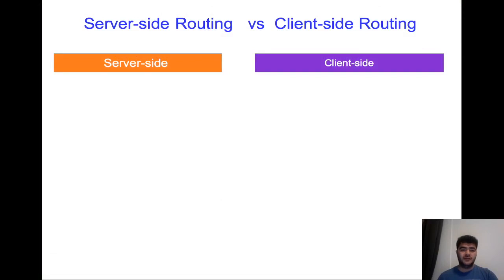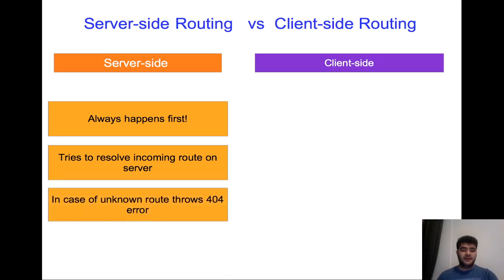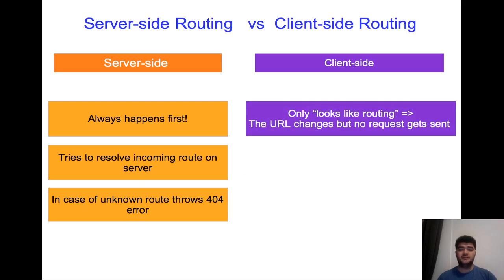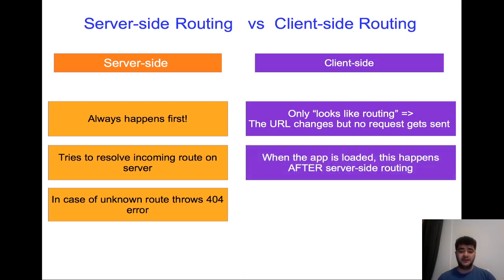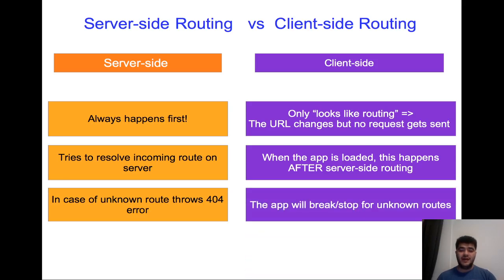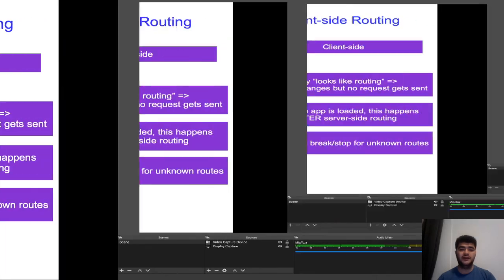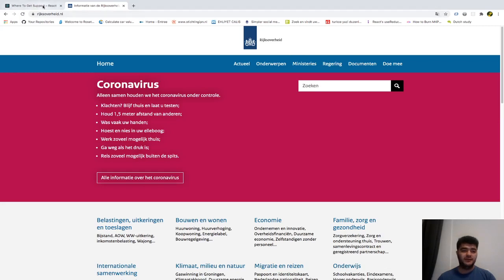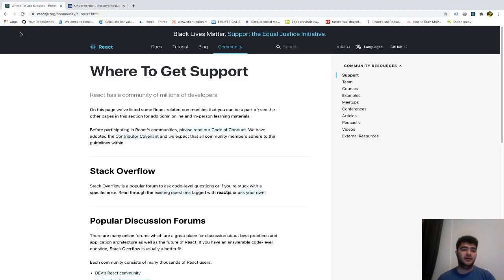Server-side routing vs Client-side routing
I tried to explain the differences between server-side routing and client-side routing.